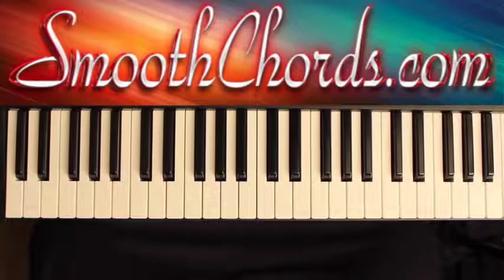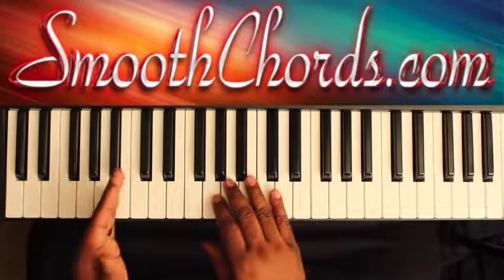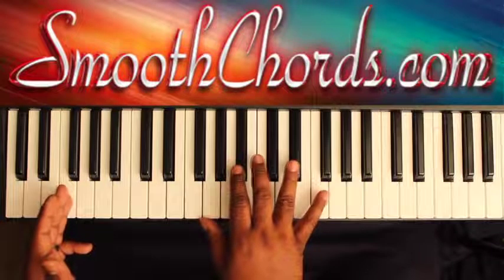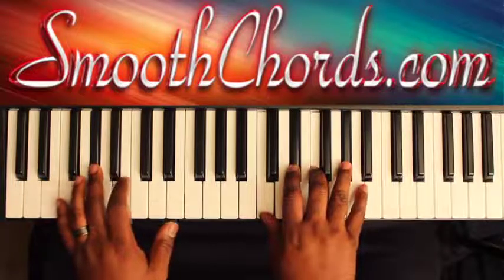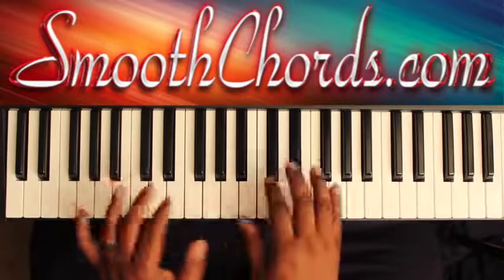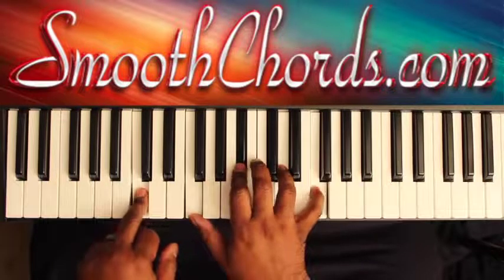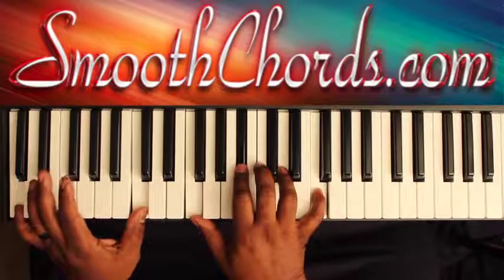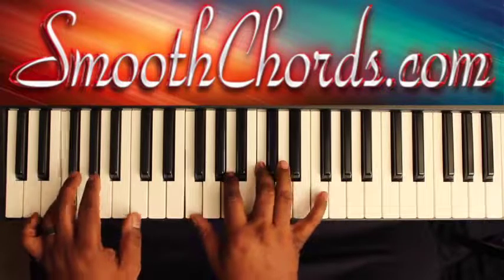He's Been Good (F) - Kenny Lewis / Charles Jenkins - Piano Tutorial